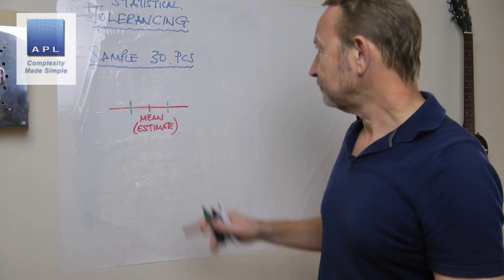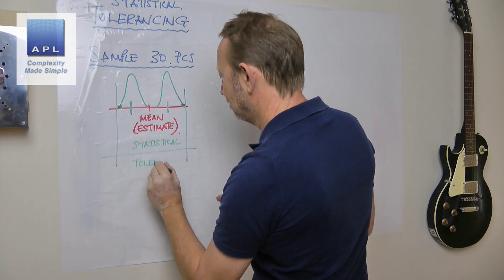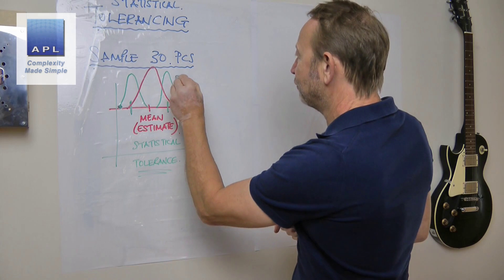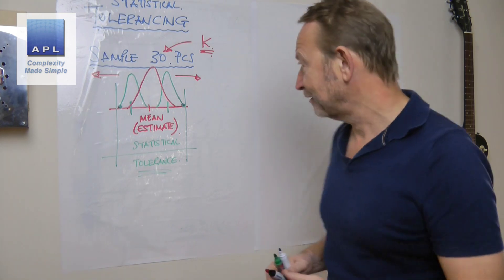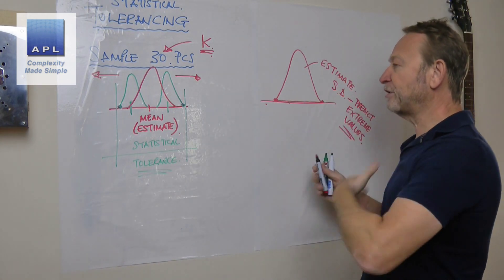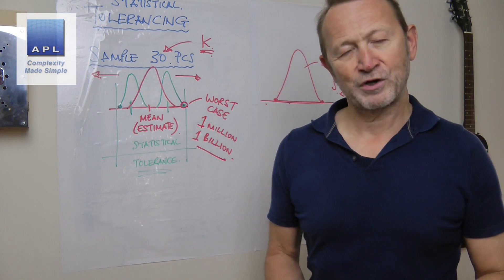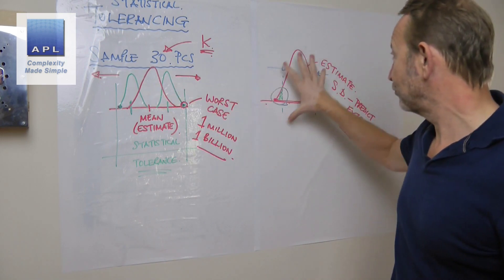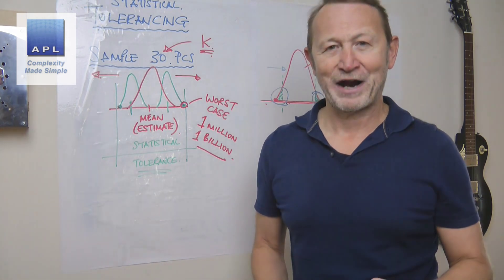What is Statistical tolerancing?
A question from a viewer as me to look into the use of Statistical Tolerancing...